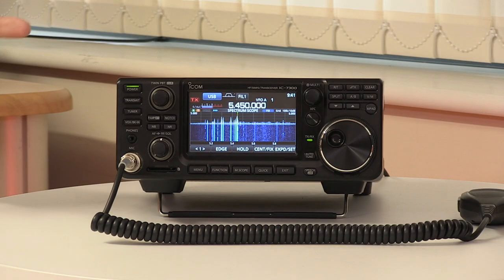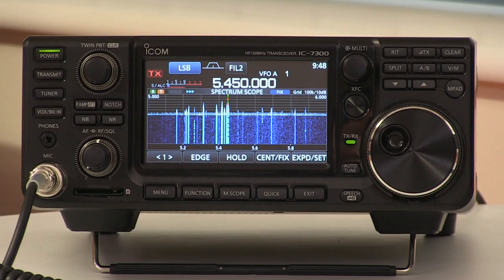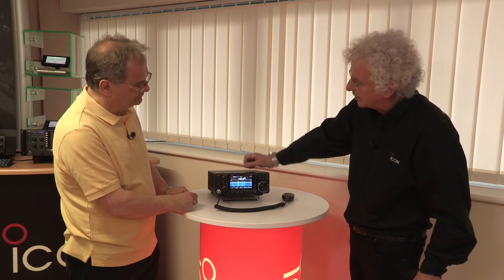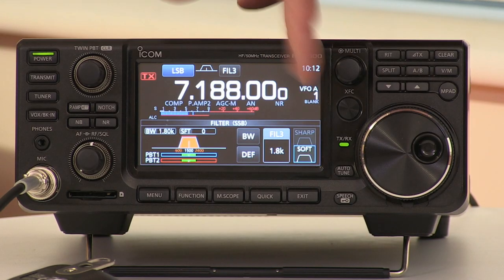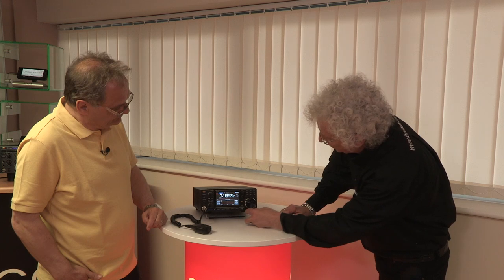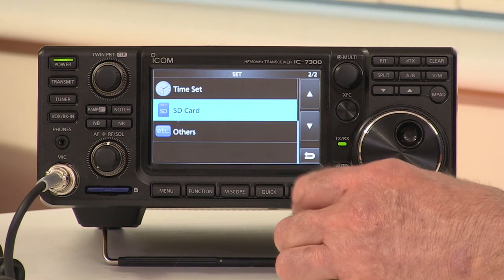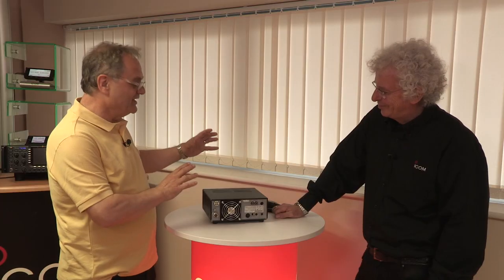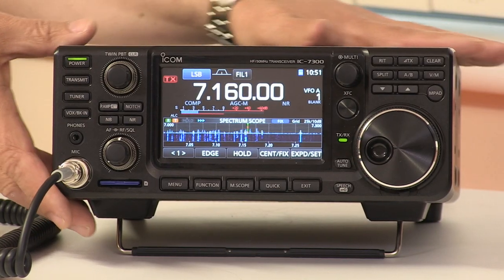Reviewing the IC-7300 Software Defined Radio (SDR) HF Radio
Following on from our initial ‘Introduction to the Icom IC-7300 HF/50/70MHz Transceiver’ video , we have put together a more in-depth, video called ‘Reviewing the IC-7300’.

With the help from Bob McCreadie (G0FGX) of TX Films, this video features Chris Ridley (G8GKC) who goes through the range of functions that the IC-7300, Icom's first Software Defined Radio (SDR) HF radio has to offer and goes on to explain why its recent introduction has been such a game changer.

For more details about the IC-7300 visit its product